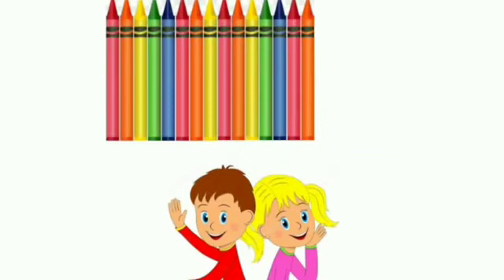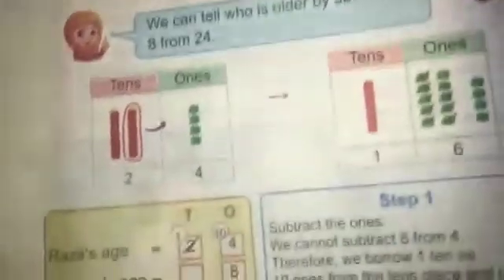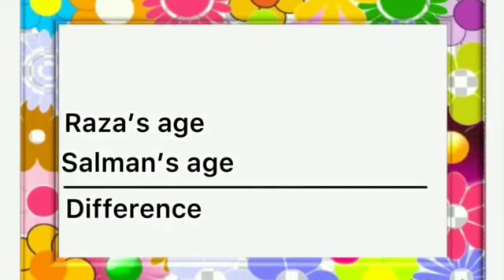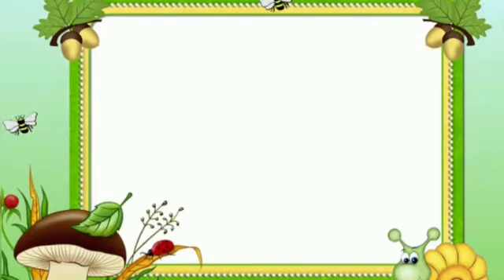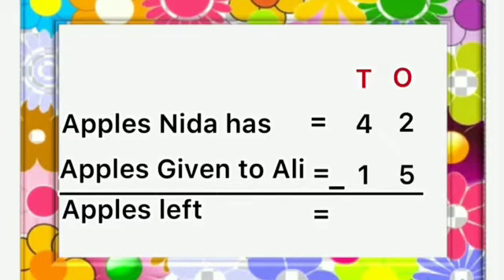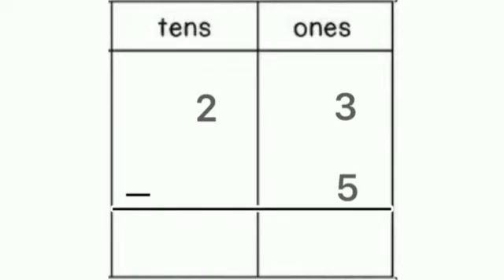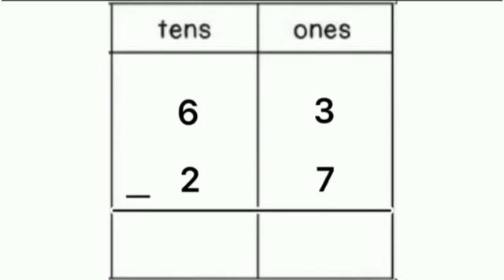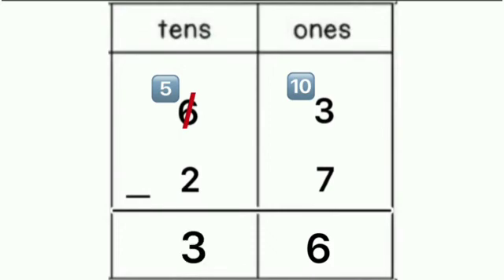Subtraction (Exercise 1)